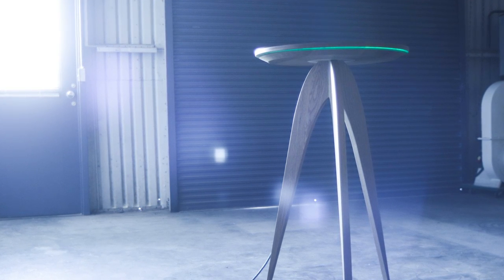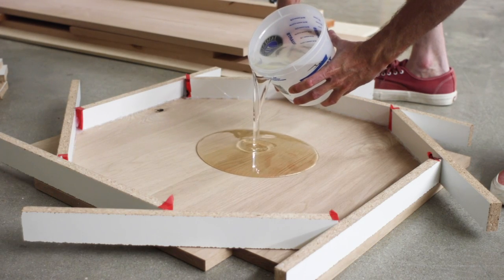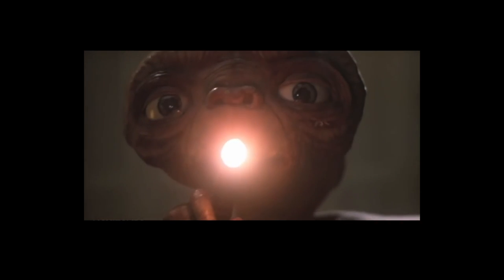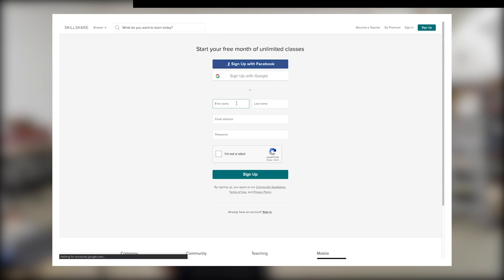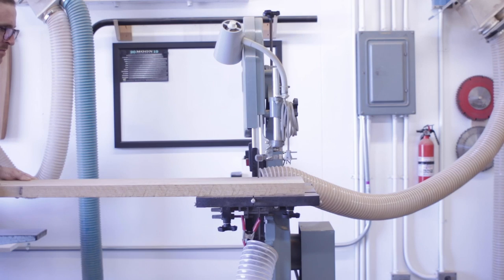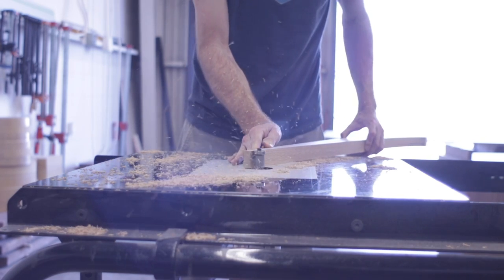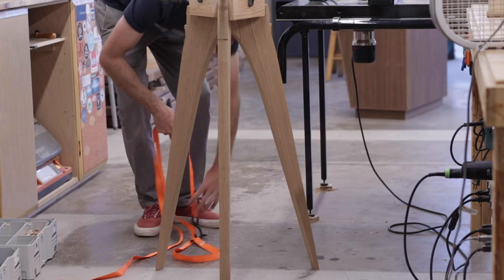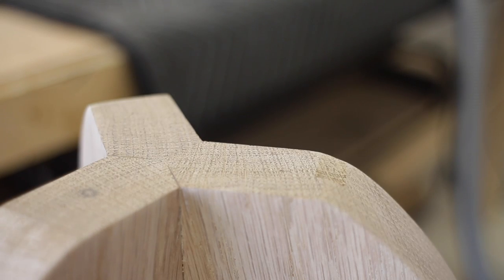Building a UFO-Inspired Cocktail Table with Epoxy and LED Lights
to get 2 months of Skillshare for FREE

On this episode Shaun is building a cocktail (bar height, cabaret, etc.) table that was inspired by UFO's and has a retro futuristic feel reminiscent of midcentury design. The table is made with White Oak and epoxy with color changing LED lights. The video contains woodworking techniques such as template routing, making a 3 way miter joint, making extreme chamfer / bevels, and more!

Stars and Constellations - Sarah, The Illstrumentalist
Space Navigator - Sarah, The Illstrumentalist
Happytoseeyou - Sarah, The Illstrumentalist
Urban Lullaby - Jimmy Fontanez/Doug Maxwell